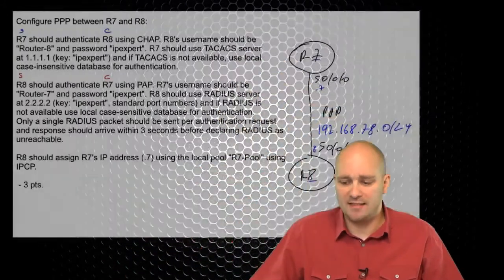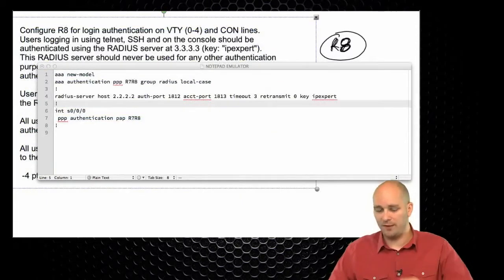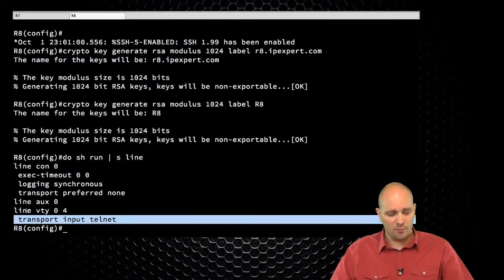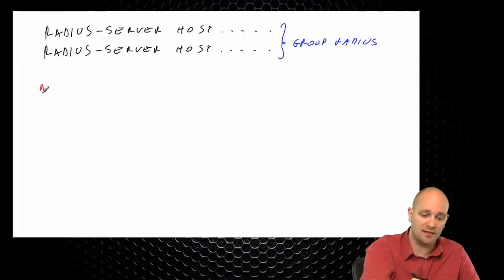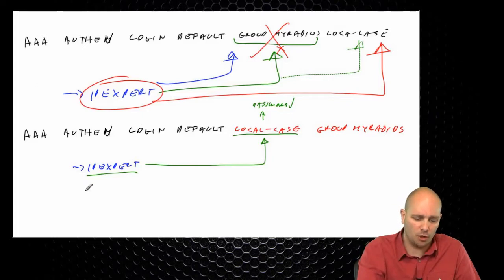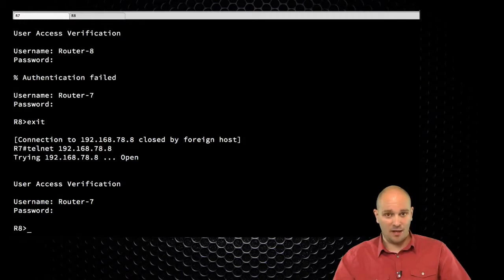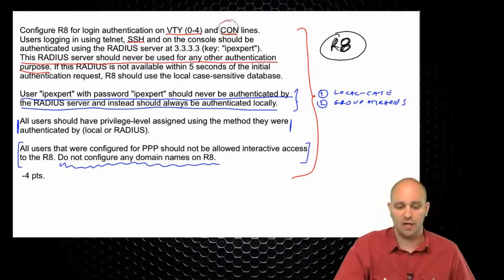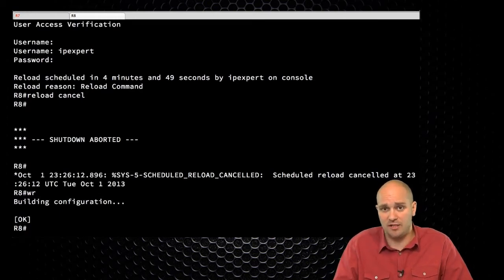87 IPExpert AAA